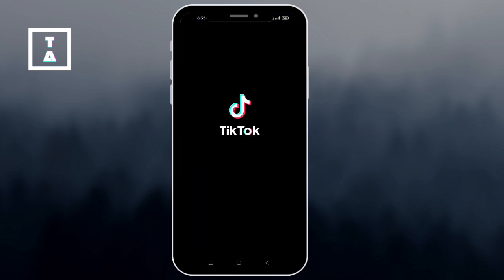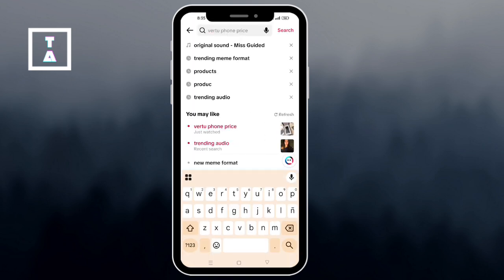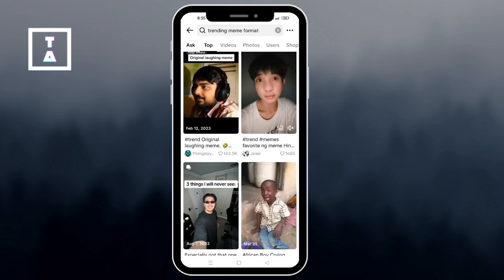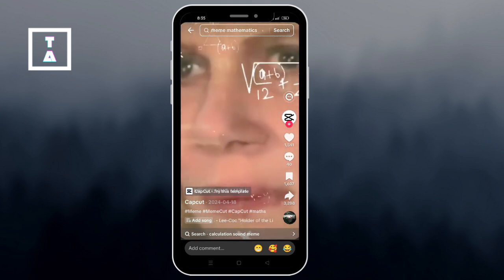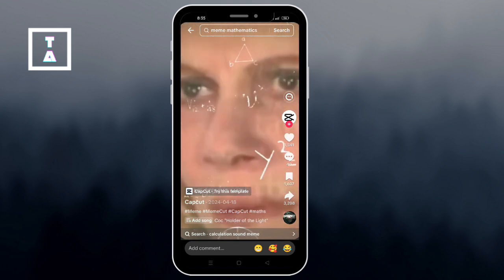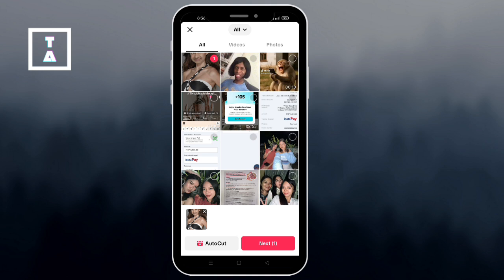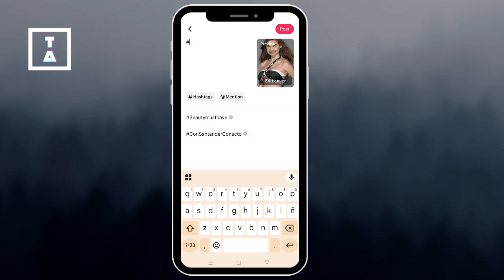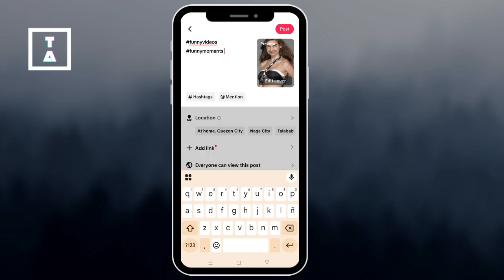How to Use Trending Meme Formats on TikTok in SECONDS!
Unlock the secrets to TikTok success with our latest video on how to use trending meme formats effectively! In this guide, we’ll dive into the world of TikTok memes, showcasing the hottest formats that are taking the platform by storm. Whether you’re a content creator looking to enhance your videos or just want to join in on the fun, we've got you covered!

📌 What You Will Learn:
✔️ The top trending meme formats on TikTok
✔️ Tips on how to creatively adapt these formats for your content
✔️ How to engage your audience using memes
✔️ Examples of successful TikTok videos using meme formats

Stay ahead of the curve and elevate your TikTok game by incorporating these trending meme formats into your content strategy. Don’t miss out on the chance to go viral and connect with a broader audience!